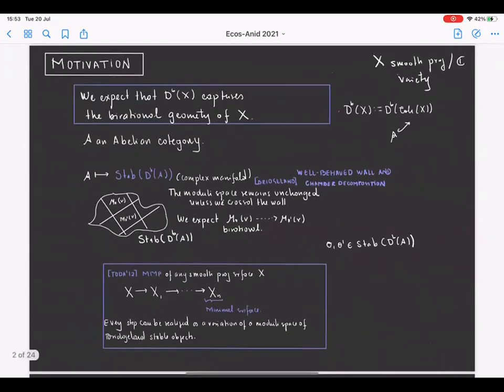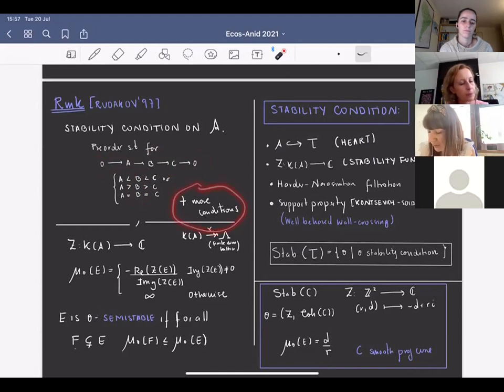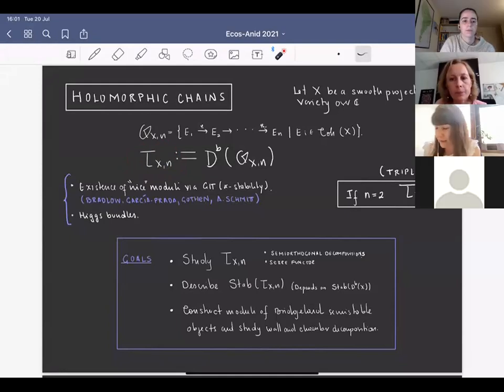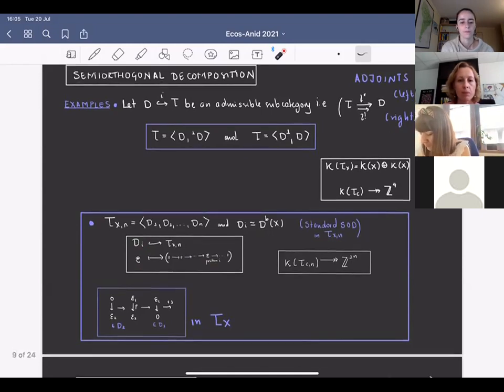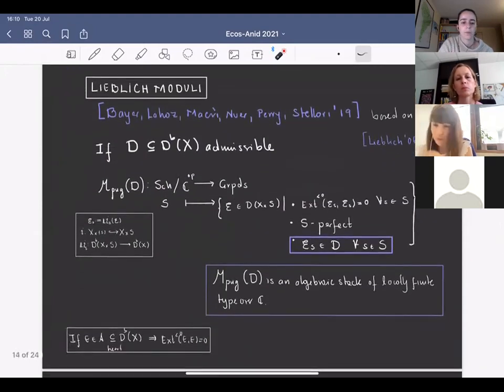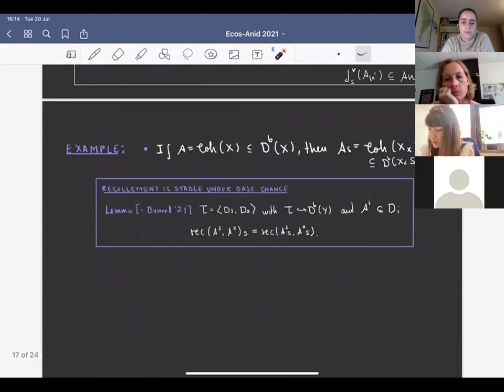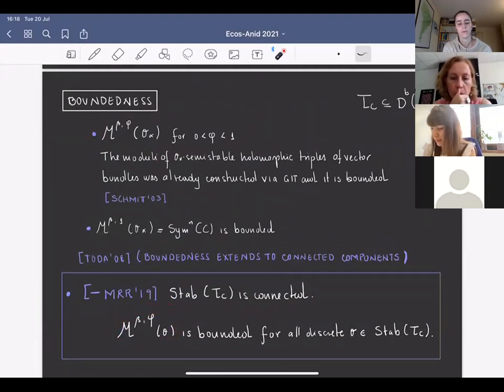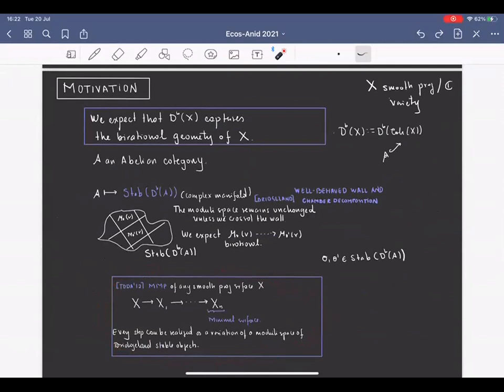Alejandra Rincón Hidalgo – ECOS-ANID Workshop in Algebraic Geometry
Title: Moduli of Bridgeland semistable holomorphic triples on curves